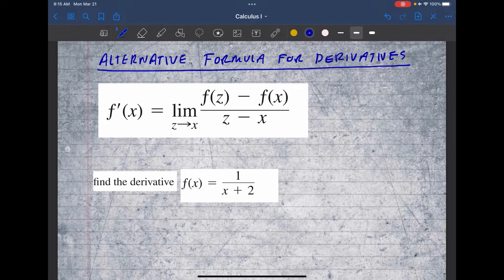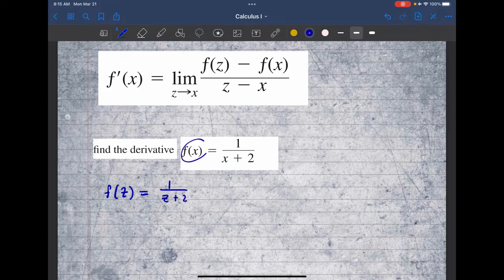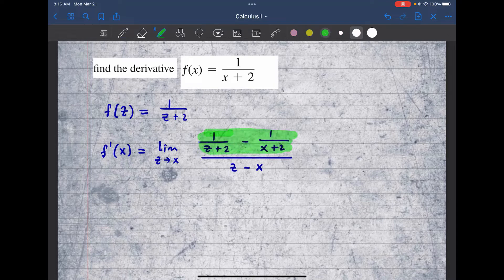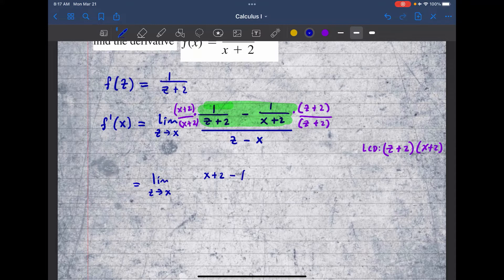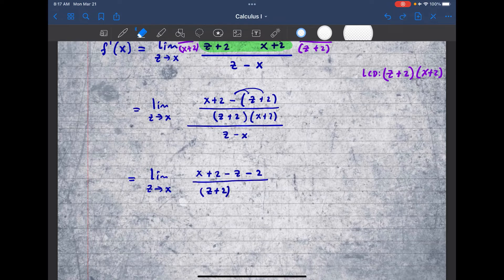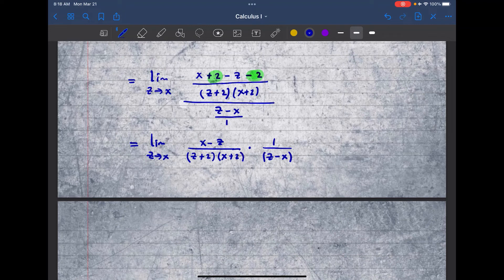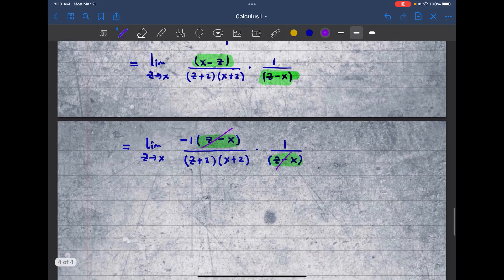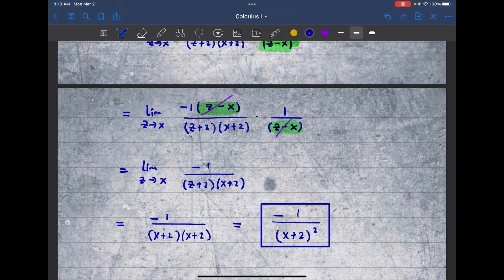Computing Derivatives by using the Alternative Formula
Examples are taken from "Thomas' Calculus" text. Enjoy 🙂👍